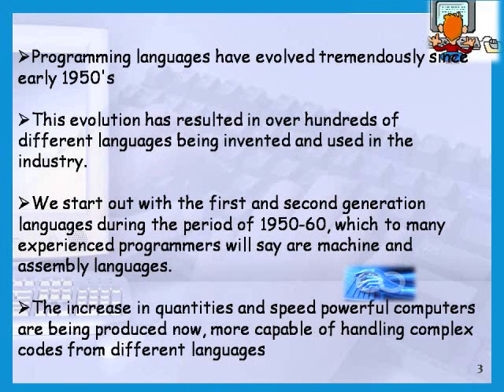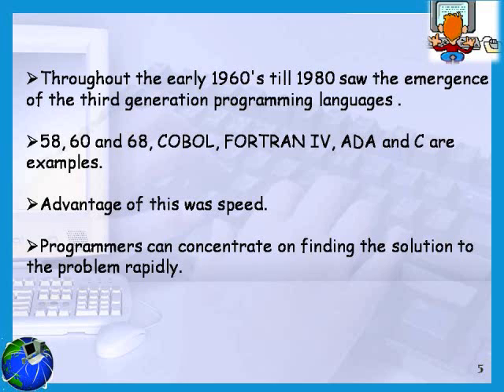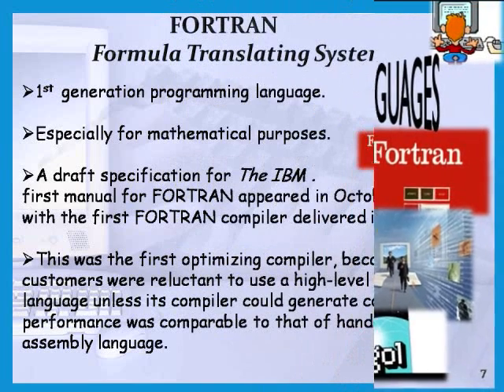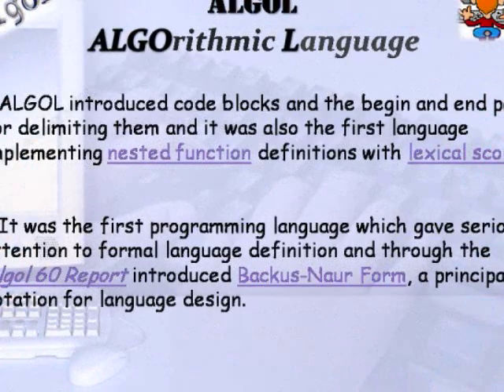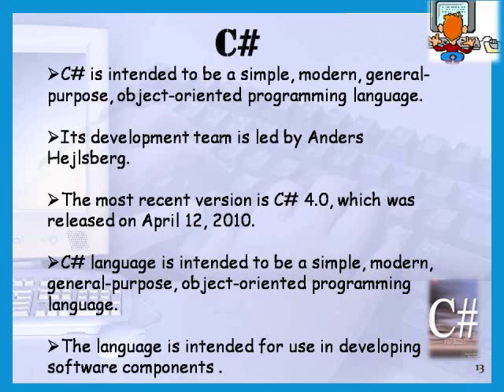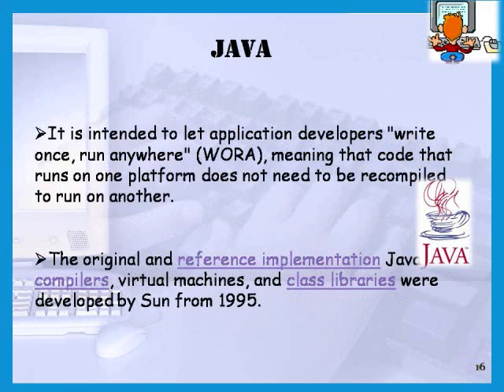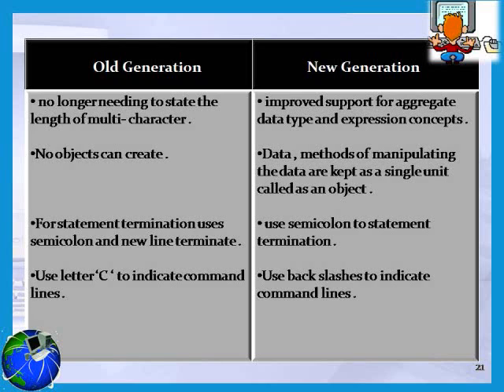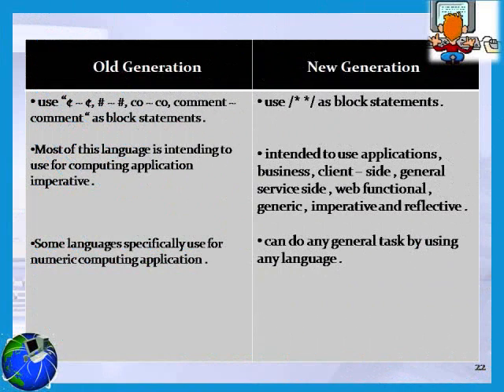NEW GENERATION vs. OLDER GENERATION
Comparison between old generation languages and new generation language.Select Fortran and Algol as old generation languages and C# and Java as new generation languages.Gave common introduction to all languages , Specified introduction to each languages , differentiate the Features of each Language and finally did the comparison.

PLDC-B2-01

 D.G.Kolombage                  - IT10187074
 W.P.S.Wicramasinghe         - IT10231210
 W .C.H.Perera                    - IT10179222
 M.M.M.Muthugala               -   IT10152560
 G.M.Munasinghe            -   IT10350524